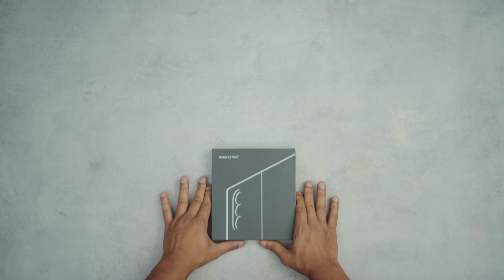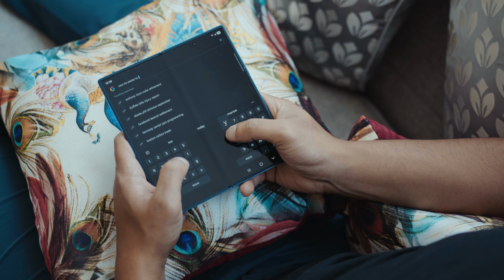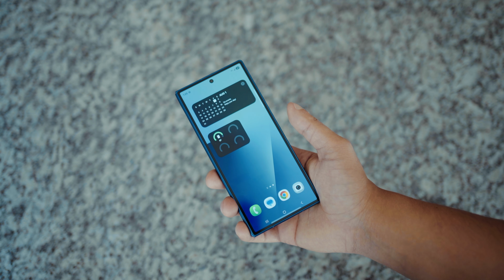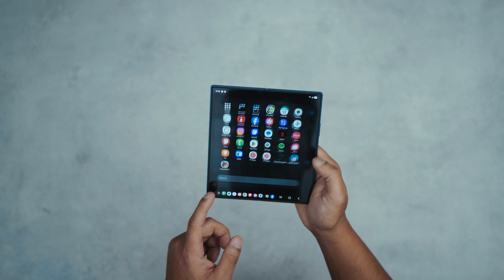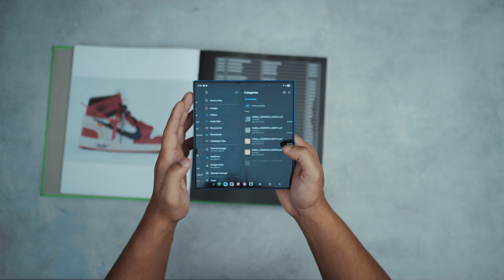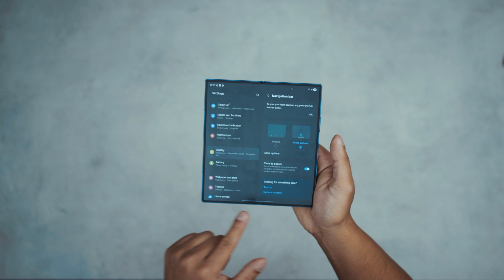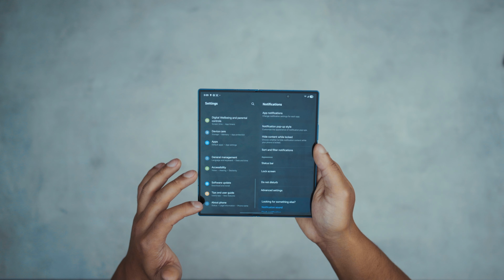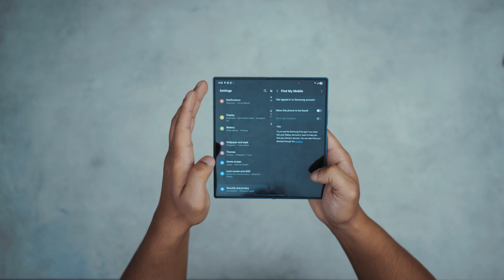Galaxy Z Fold 7 ~ First Things To Do! | 21 Tips & Tricks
A list of settings and features I changed during my initial setup of Galaxy Z Fold 7.